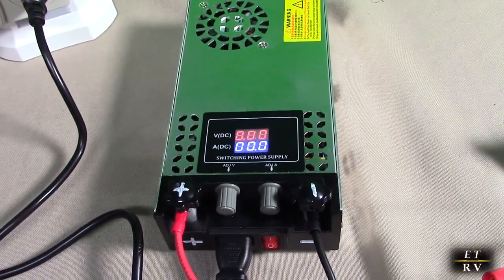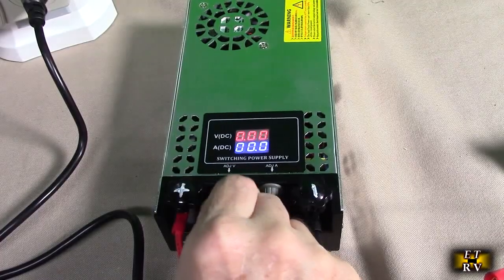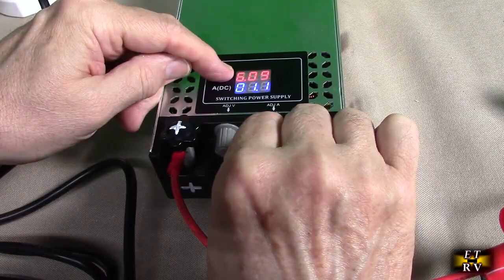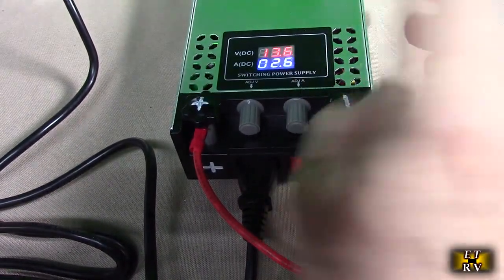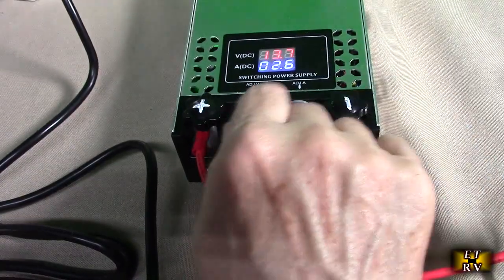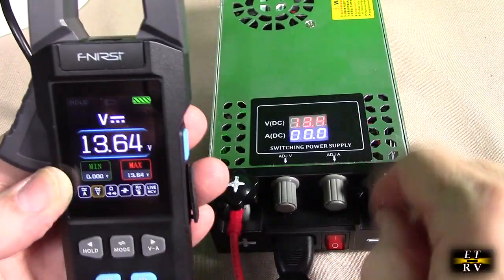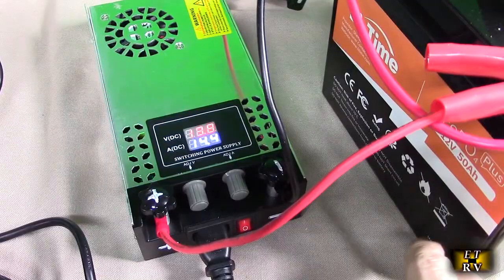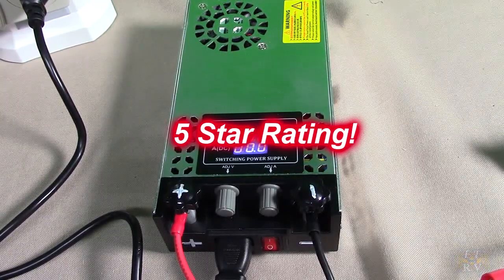Yaheeda FULLY Adjustable Power Supply with LED Display - AC120V to DC 0-12V - 600W, 50A- ACCURATE!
ORDER Yaheeda FULLY Adjustable Power Supply with LED Display - AC120V to DC 0-12V - 600W, 50A on Amazon

Product gets excellent customer ratings! 1 year warranty!

    This 12V Power supply is equipped with LED Screen , which can clearly display the output voltage and current, Adjustable voltage precision is 0.1V , you can see the working status of your device,No more fear of overvoltage damaging your equipment.
    【Adjustable Voltage & Current】This DC Converter Input voltage Support AC 110V-120V or 220V-240V , Adjustable Volt Output Range 0-10V ; adjustable Amp output range 0-50A ;Power supply is suitable for 5V 9V 12V devices; Max current is 50A,Max output 600W.
    【Smart Cooling System】This Buck Converter equipped with Heat sink and cooling fan which can control the item temperature in a safe range, the cooling fan will automatically activate when running temperature up to 113℉.